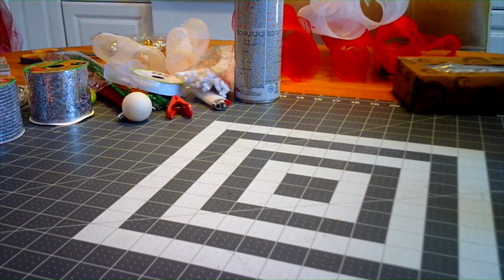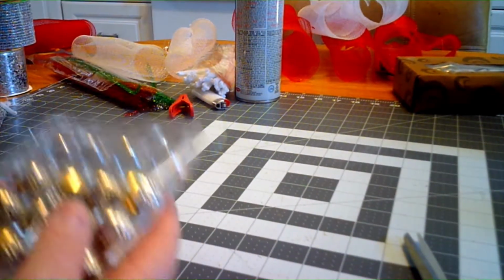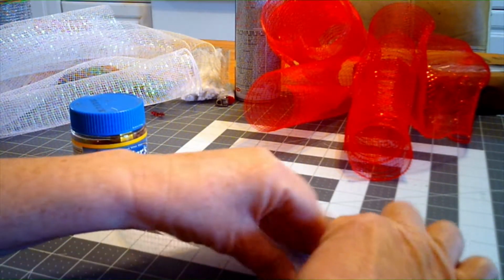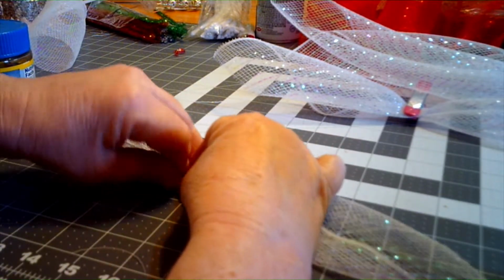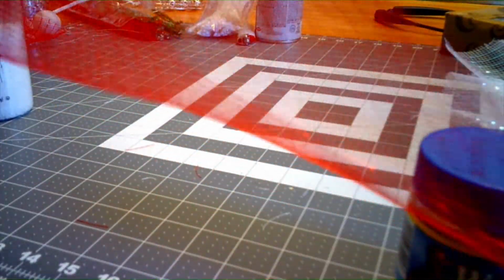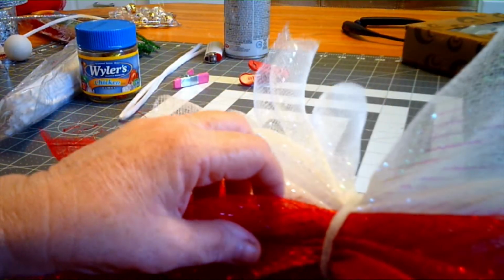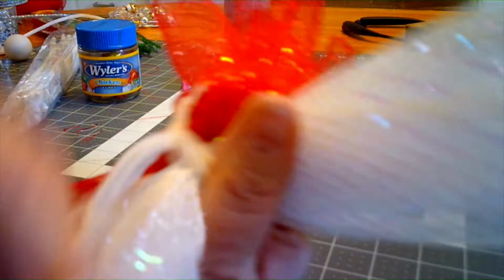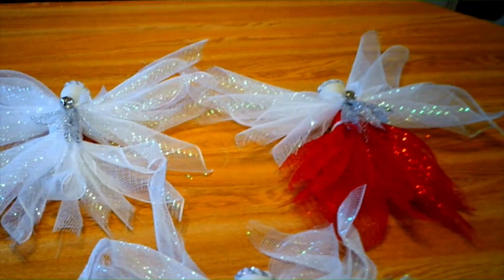ANGEL TREE TOPPER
Christmas tree topper